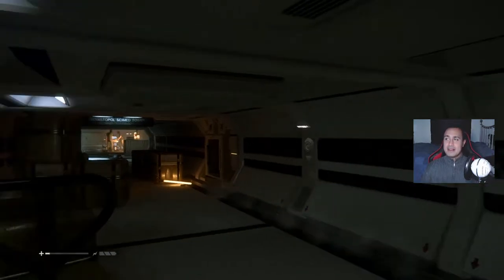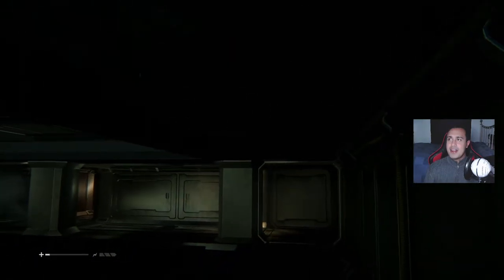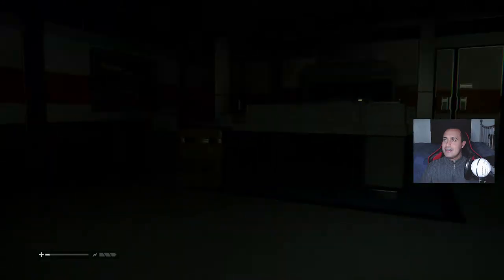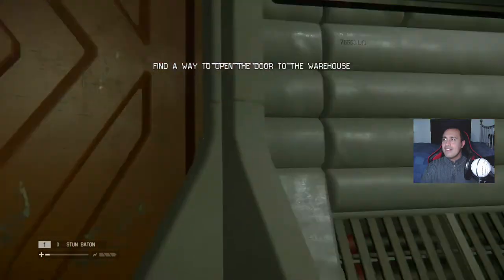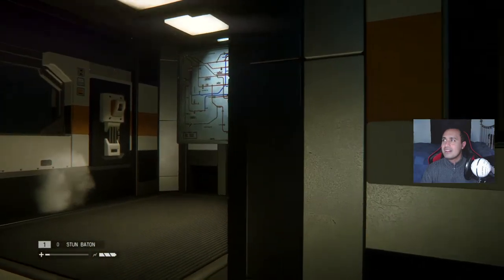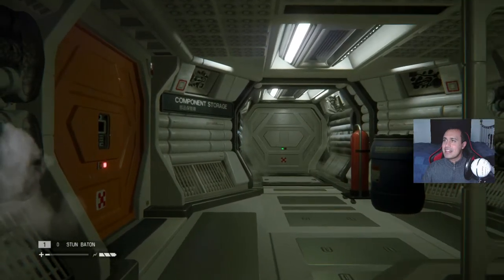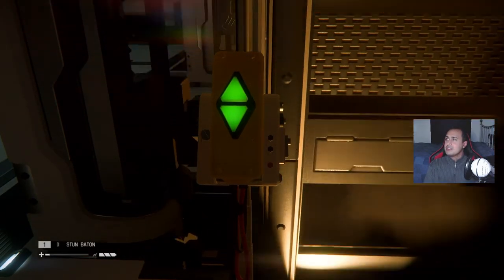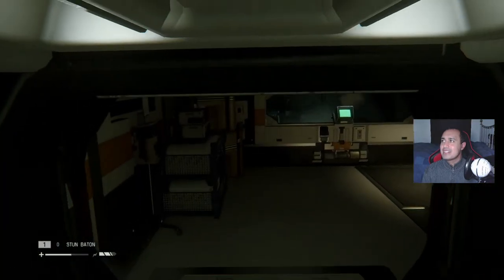Find Compression Cylinder To Repair Elevator Alien Isolation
What's going on everyone it's myself Jiggly Ruff and I'm back with some more Alien Isolation on this one as I'm ready to find the Compression cylinder to repair the elevator but I'm gonna be friends with working joe and get him to locate the object and I do my best to involve stealth gameplay to this one.

Alien: Isolation is a 2014 survival horror game developed by Creative Assembly and published by Sega for PlayStation 3, PlayStation 4, Windows, Xbox 360, and Xbox One. Based on the Alien film series, the game is set 15 years after the events of the original 1979 film, and follows engineer Amanda Ripley, daughter of Alien protagonist Ellen Ripley, as she investigates the disappearance of her mother aboard the space station Sevastopol. Once inside, Amanda discovers that the station has fallen into disarray due to an Alien creature on the loose and must find a way to escape. The game emphasizes stealth and survival horror gameplay, requiring the player to avoid, outsmart, and fight enemies with tools such as a motion tracker and flamethrower.